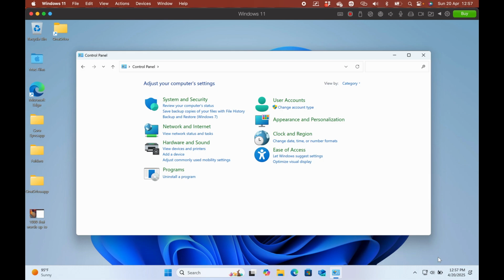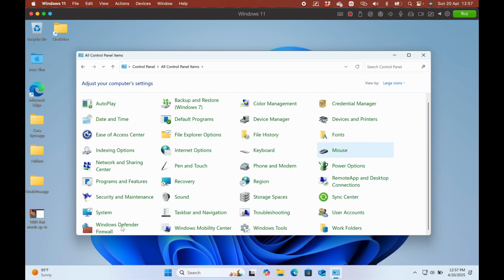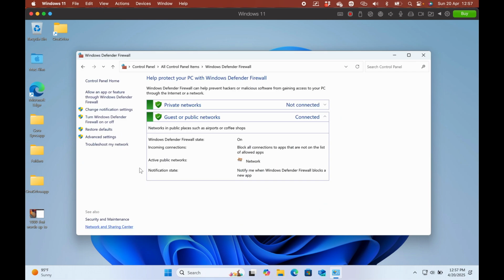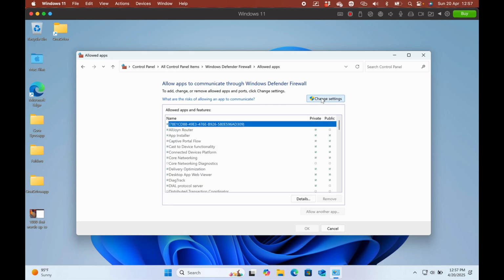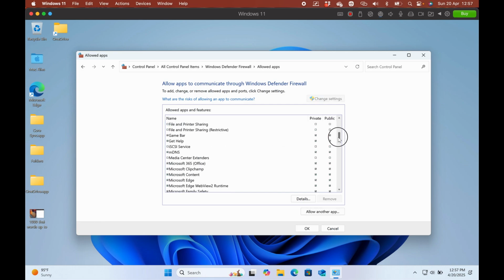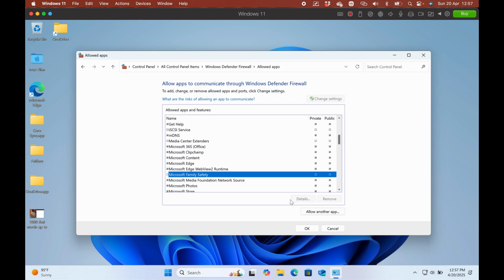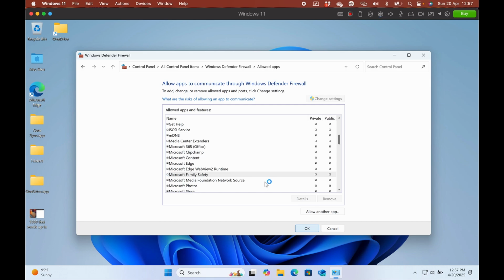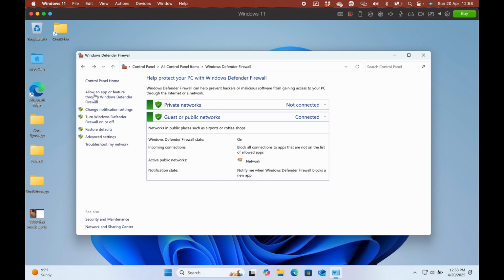How to Turn Microsoft Family Safety On/Off (2026)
How to Turn Microsoft Family Safety On and Off (2026)